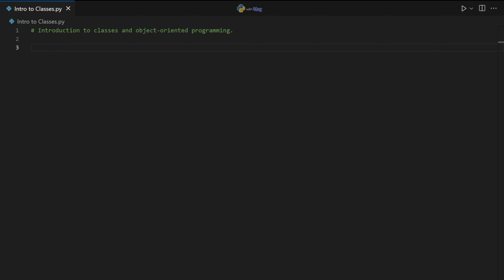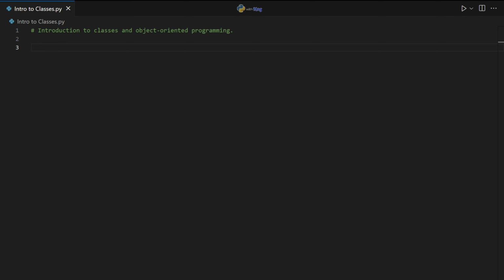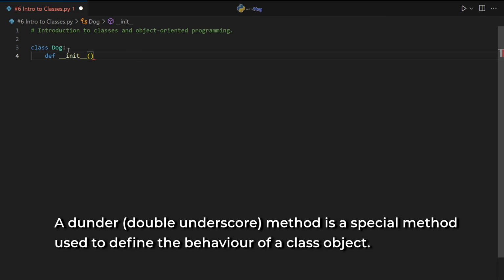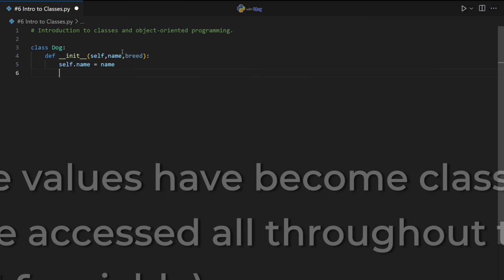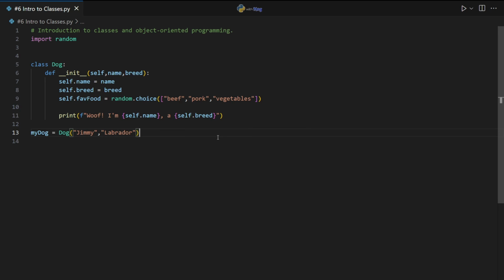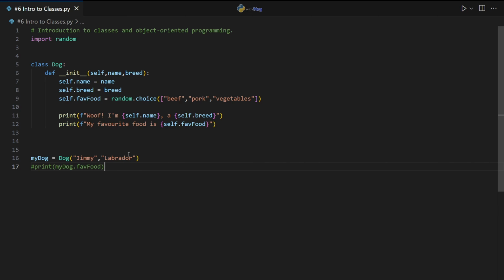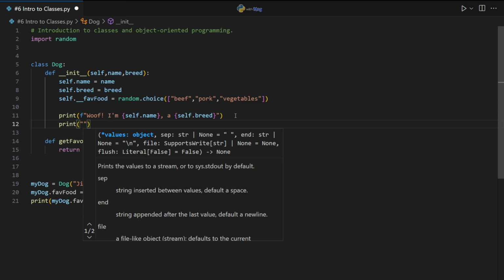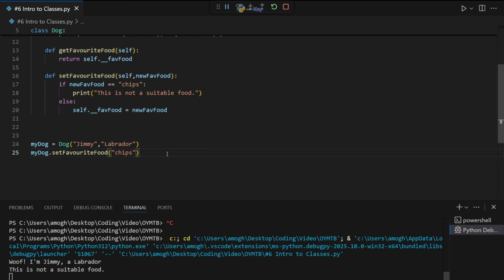Intro to Classes (object-oriented programming)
Part #6 of the "Once You've Mastered The Basics" series.

Timestamps:
00:00 Welcome back
00:11 The concept of classes
03:28 Parts of a class
04:32 Implementing classes in Python
19:40 Thanks for watching!